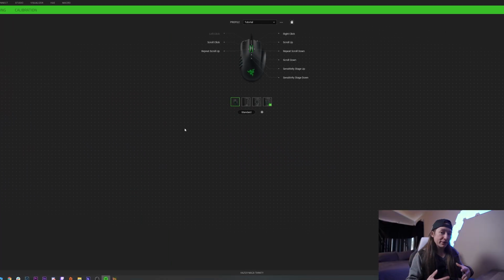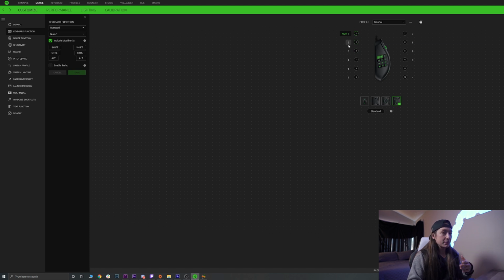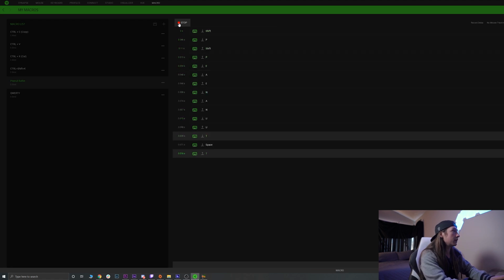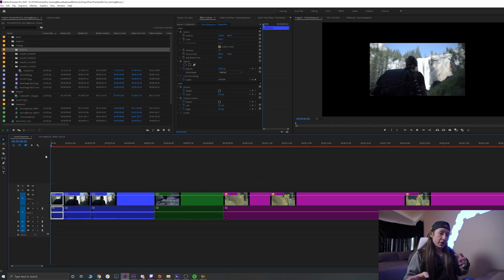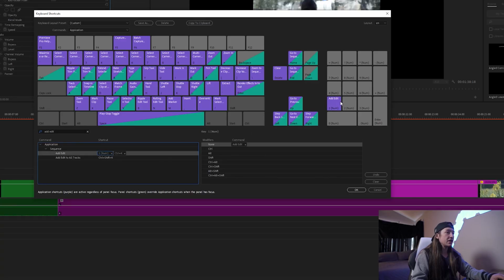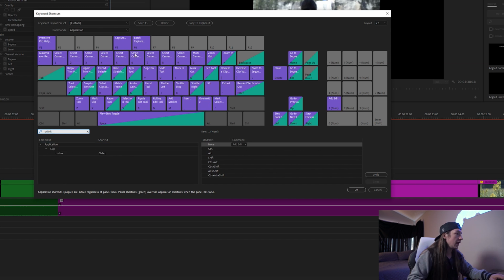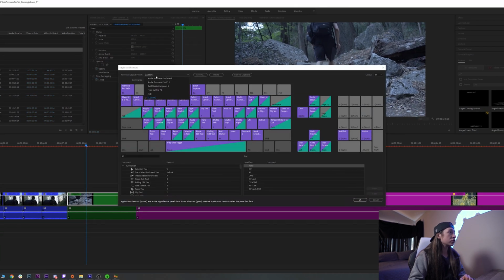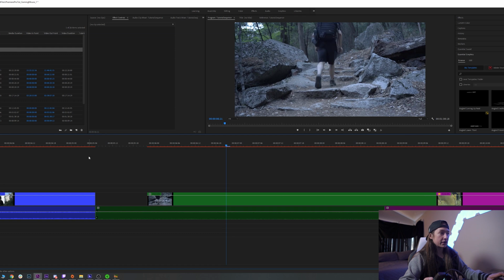FASTER EDITING in Adobe Premiere - Razer Naga Trinity and Keyboard Shortcuts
Download my Adobe Premiere Keyboard Shortcuts here!

My MAIN Camera
My FAV zoom lens ever
My FAV prime lens ever
Best gimbal ever
The Mic I use
The LAV I use
My Vlog Pod
My BIG light
My BIG light dome
my little light
My Camera Bag